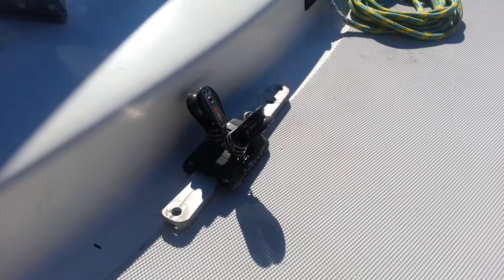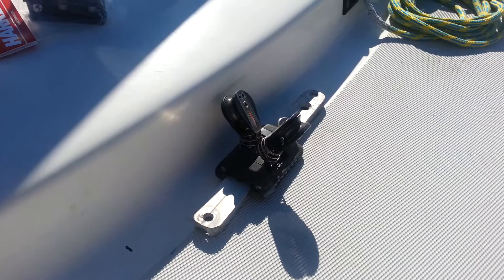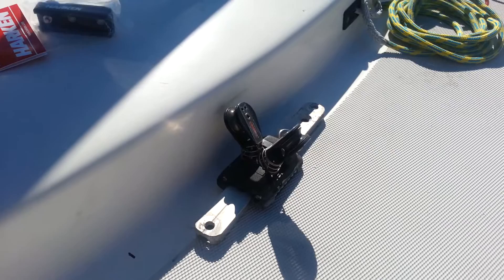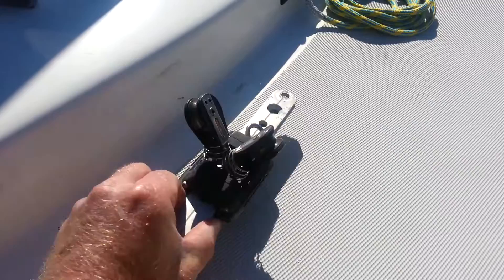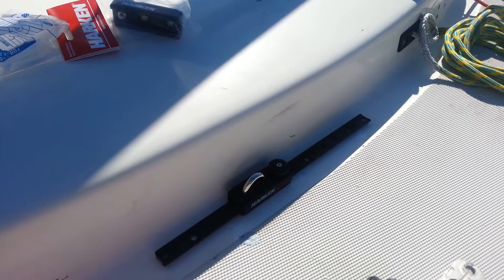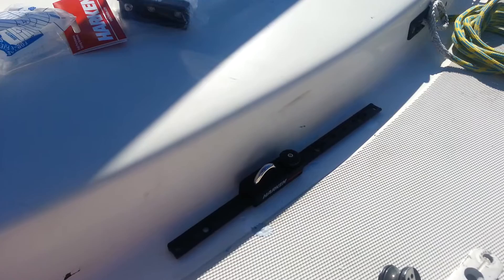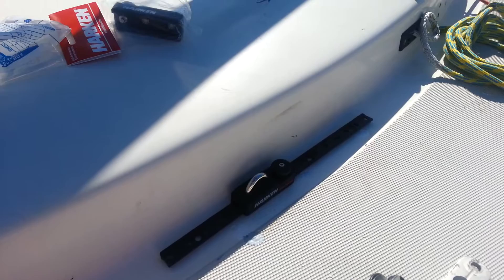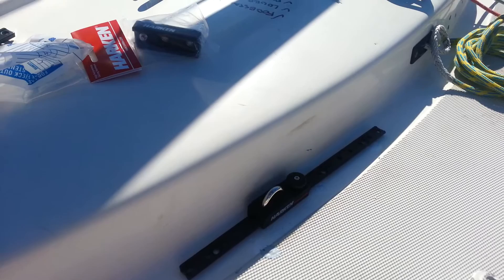Changing the jib tracks on your Etchells can help your starts!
North Sails One Design expert Chris Snow shows step-by-step the advantages of moving the jib track in.